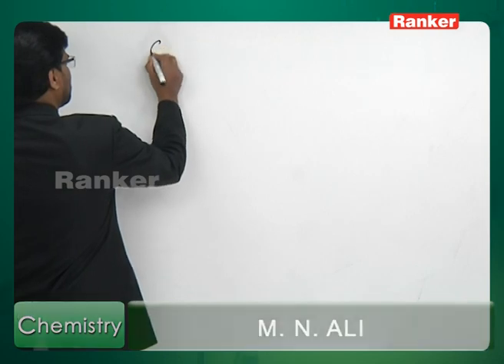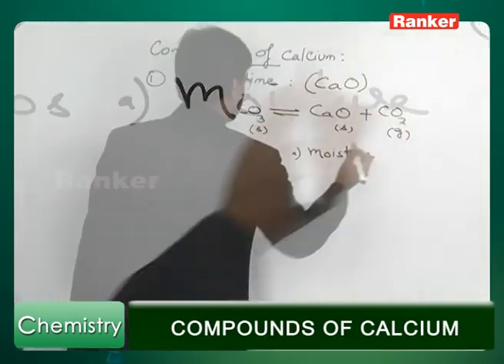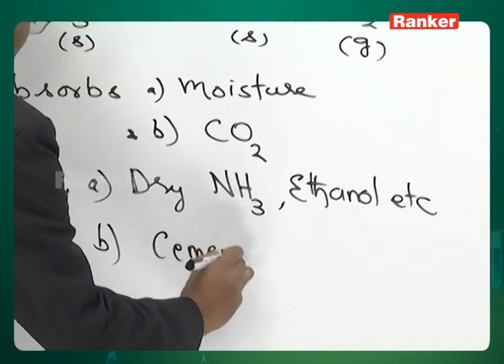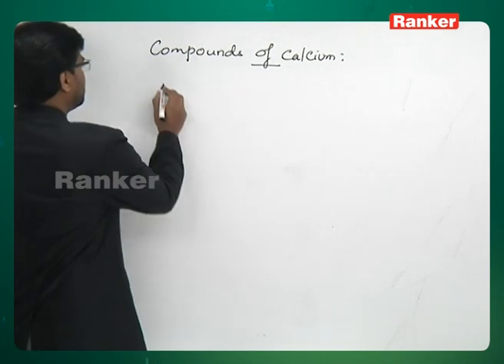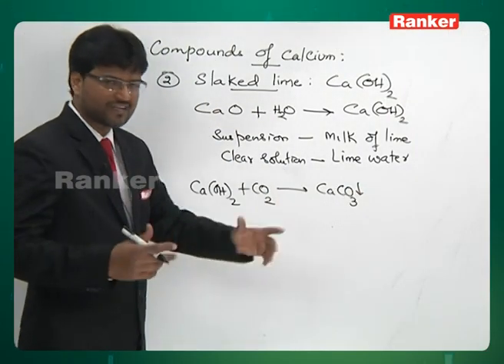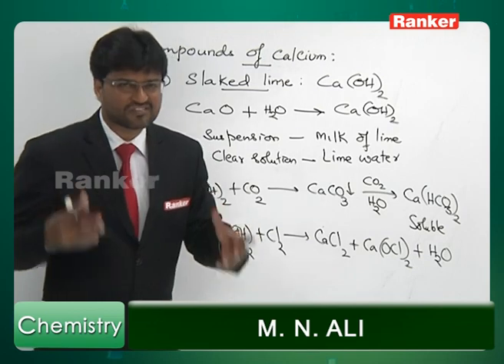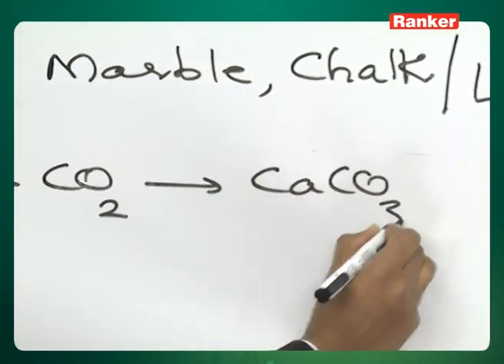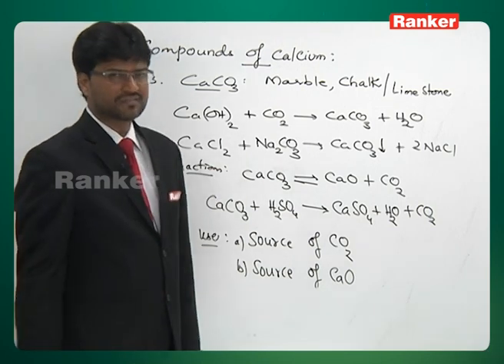Compounds of Calcium | Alkaline Earth Metals | Chemistry | JEE MAIN | TS EAMCET | AP EAPCET | NEET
This lecture video deals primarily with Compounds of Calcium enclosed with Alkaline Earth Metals ( Group IIA ) which is briefly explained by  M. N. Ali Sir.